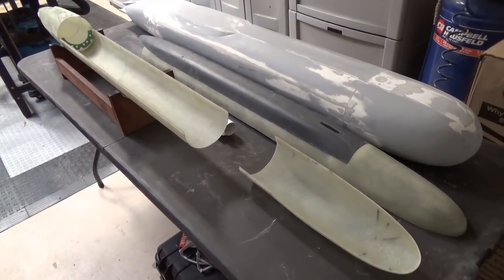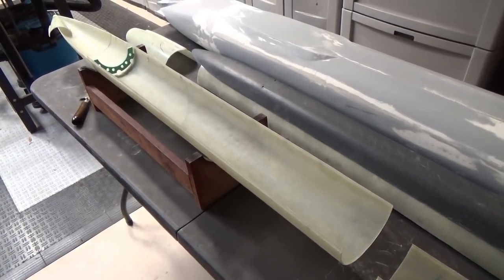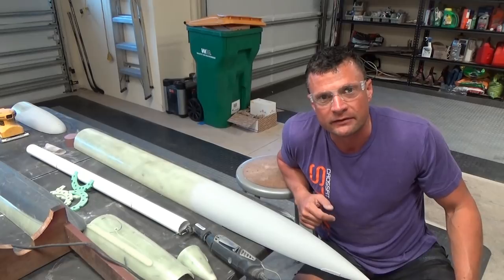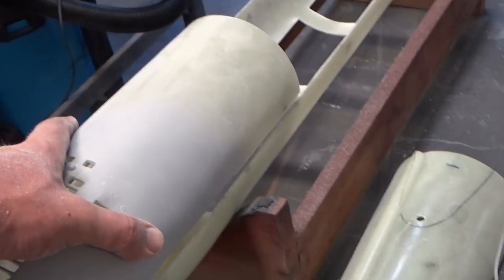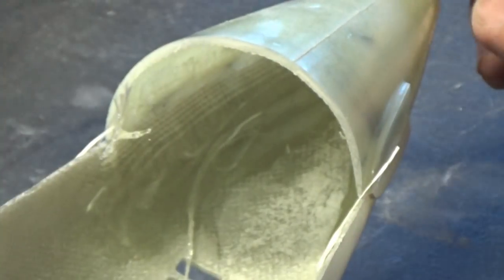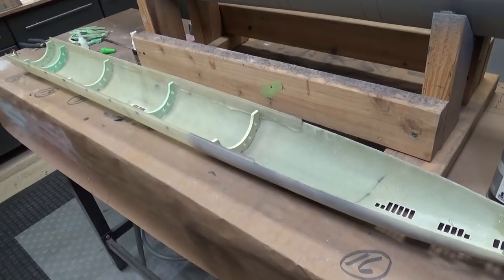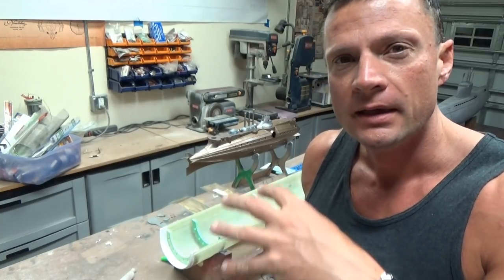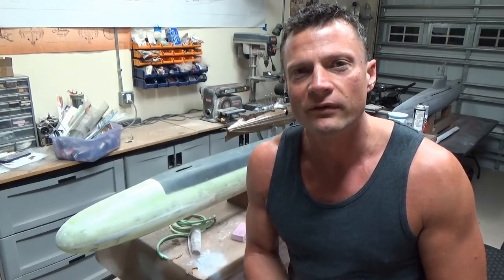SubmarineWorks Ohio RC Submarine Build - Chapter 2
This is the second chapter in the buildup of this SubmarineWorks Ohio Class ballistic missile submarine. This chapter covers setting up the bulkheads, cutting the hull and opening up the flood grates.

for this and many other projects, resources, kits, components and much more!

Bob Martin
the RCSubGuy